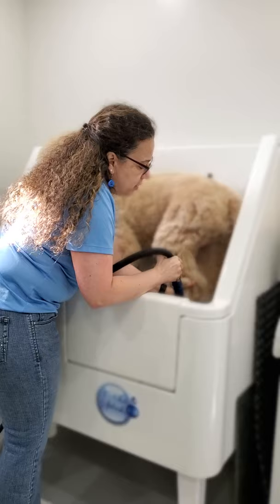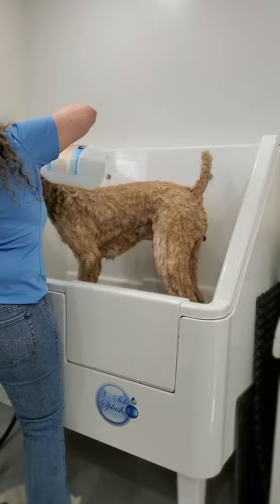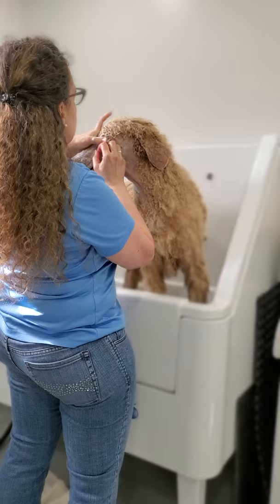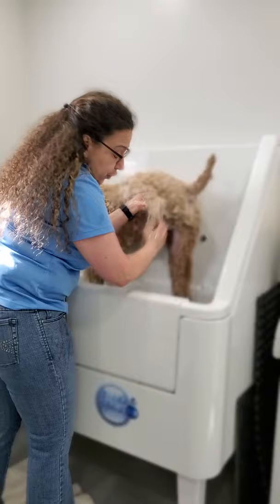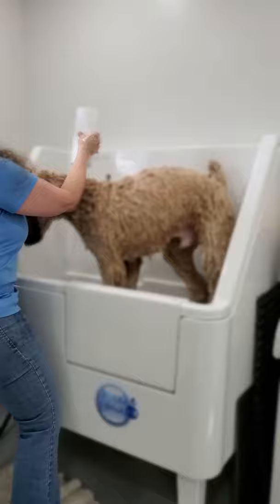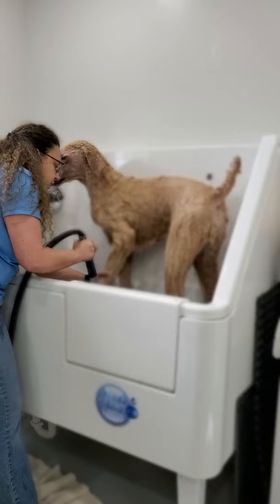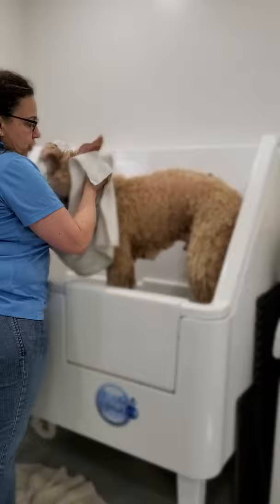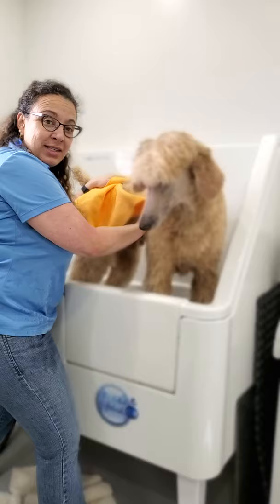DIY bathing dog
Tips on home baths